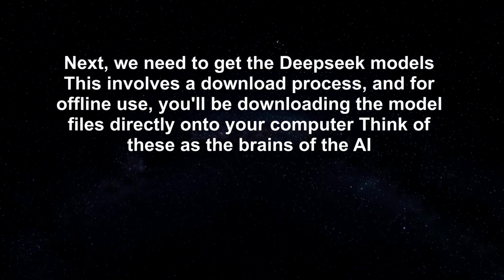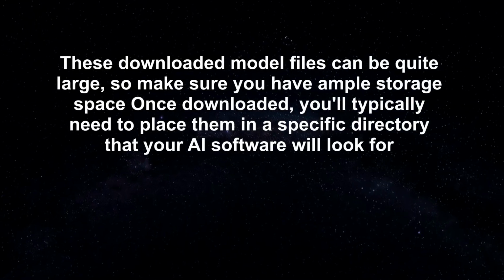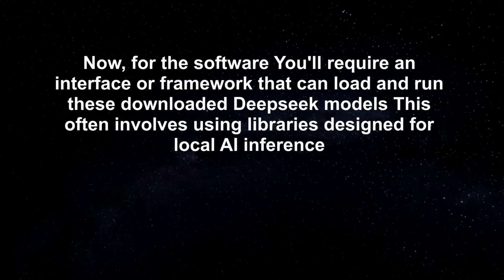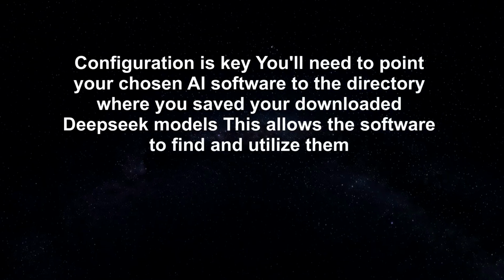How to Use Deepseek Ai Offline - AshleyHowTo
How to Use Deepseek Ai Offline details methods for leveraging Deepseek AI's capabilities in an offline environment, exploring options for downloading and running models locally, configuring necessary software and hardware, and addressing the limitations and benefits of offline AI processing, empowering users to utilize Deepseek without an internet connection.

00:00 Intro
00:15 Understanding Hardware Requirements
00:43 GPU and VRAM Importance
00:57 Downloading Deepseek Models
01:12 Model File Storage and Placement
01:32 Software for Local AI Inference
01:49 Software as the Intermediary
01:59 Configuring AI Software
02:12 Interacting with Offline AI
02:30 Limitations of Offline AI
02:48 Benefits of Local Deepseek